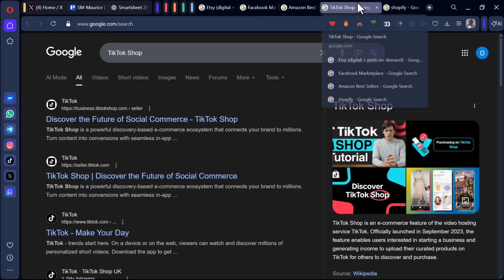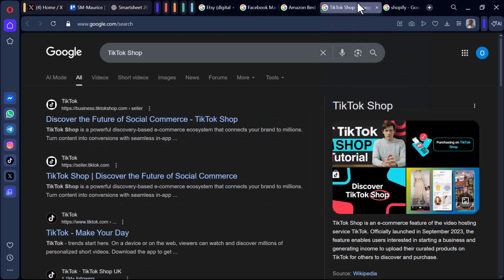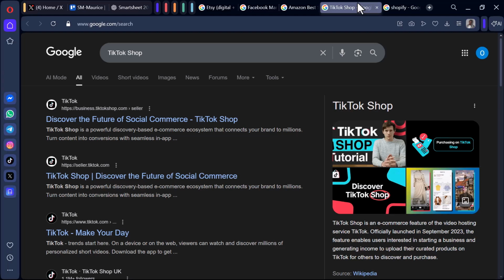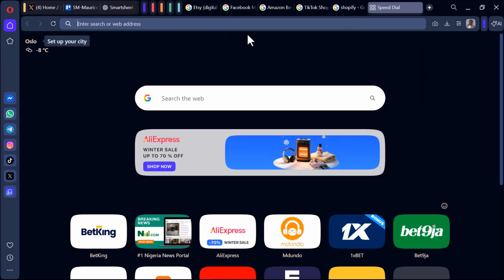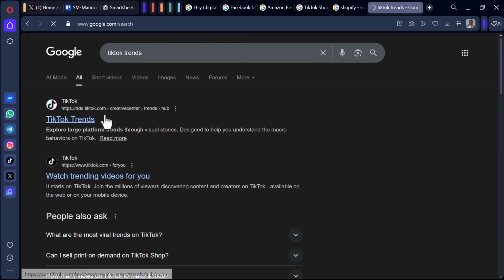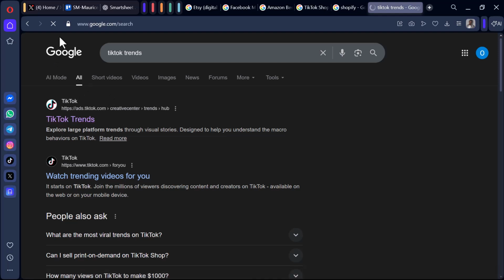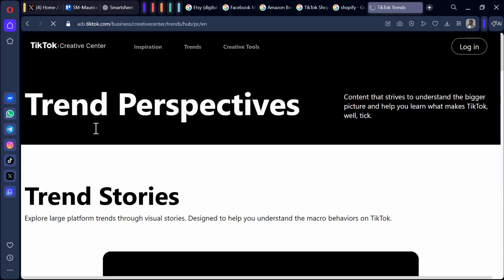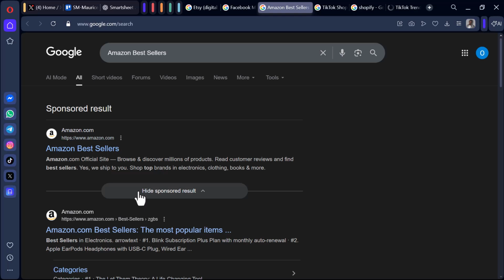How to Start Dropshipping with No Money - 2026 Beginner's Guide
This 2026 beginner’s guide shows you how to start dropshipping with no money step by step. You’ll discover practical methods to launch a dropshipping business using free tools, zero upfront inventory, and smart strategies that help you get started even on a tight budget.

Throughout this walkthrough, you’ll learn how to find products, set up your store, market effectively without paid ads, and avoid common beginner mistakes. By the end, you’ll have a clear roadmap to building a dropshipping business from scratch with little to no financial investment in 2026.